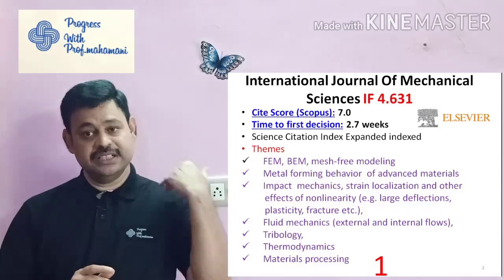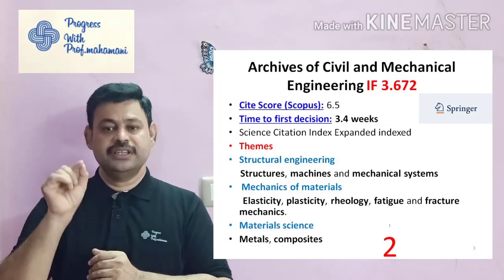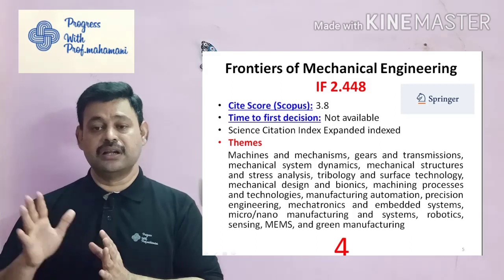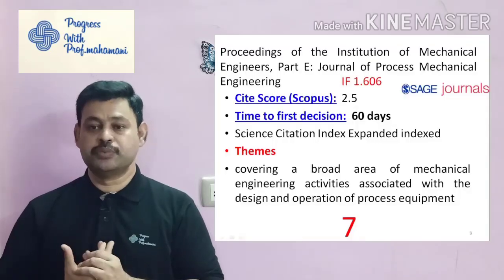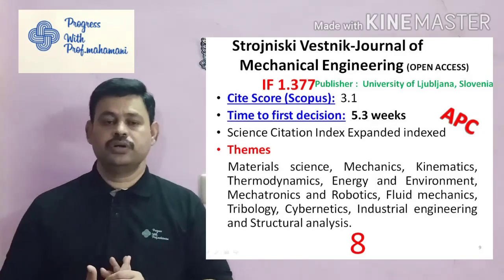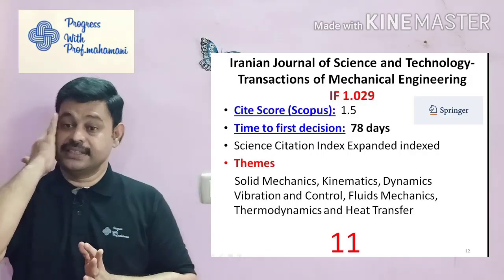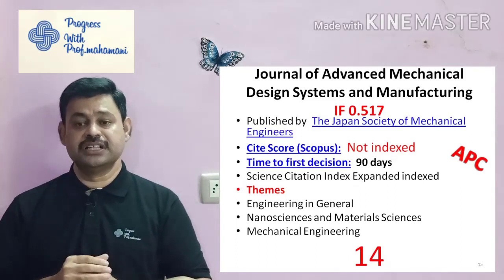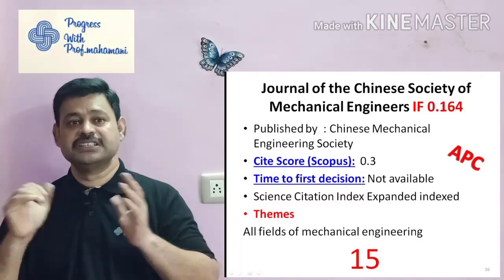Top 15 SCIE Journals for Mechanical Engineering area | @Progress with Prof.Mahamani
Top15SCIEJournalsforMechanicalEngineeringarea Progress with Prof.Mahamani
Dear viewers and subscribers, I uploaded this video to know the "Top 15 SCIE Journals for Mechanical Engineering area". Researchers from Mechanical Engineering without considering the specification, you can select the Journal from this list and publish your papers. I prepared the rank as per the impact factor of the Journal. Unfortunately, 6  paid journals also came. However, there are 9 good journals are listed. Based on your paper quality you can select Journal.

Related terms
Progress with Prof.Mahamani
engineering journals
mechanical engineering journals
top 15 mechanical engineering journals
fast publication mechanical engineering journals
mechanical engineering journals
 machine and tools journals
structure engineering journals
sci indexed mechanical journals
mechanical engineering journals
top 5 mechanical engineering journals
top 15 mechanical engineering journal
top 15 rank of mechanical engineering journal
mechanical engineering journals
engineering journals
impact factor based rank of mechanical engineering journal
scopus indexed mechanical journals
top 15 mechanical engineering journal by progress with prof.mahamani

2] List of SCOPUS Indexed Journals removed from UGC-CARE List (An update as on 12, August 2020)

3] Importance of Impact factor and Cite score in a publication ( SCIE Journal Vs Scopus Journal )

Connected terminology